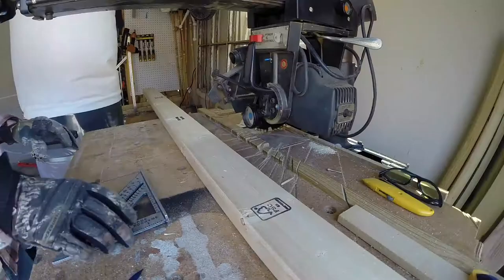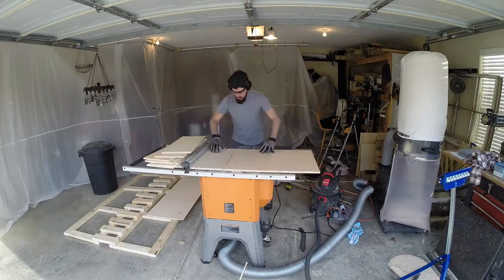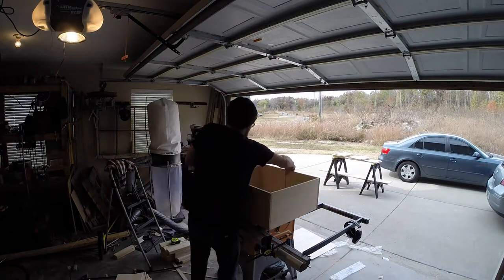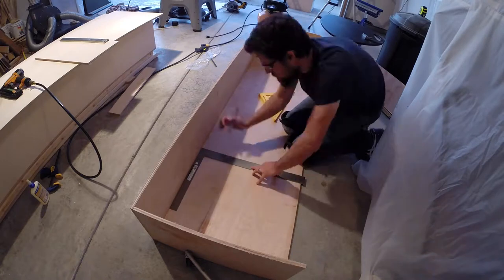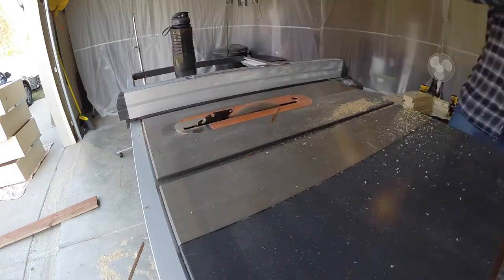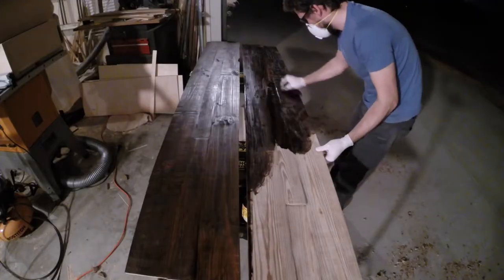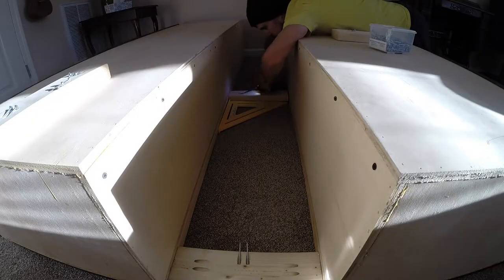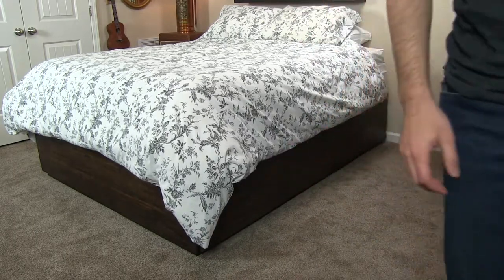HOW TO MAKE A BED WITH STORAGE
In this video I build a queen size bed with drawer storage underneath.